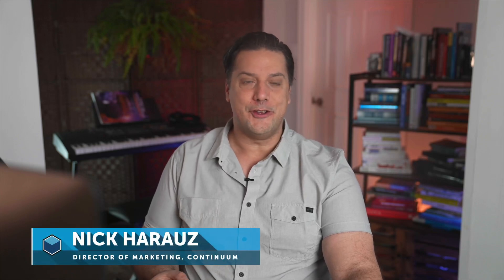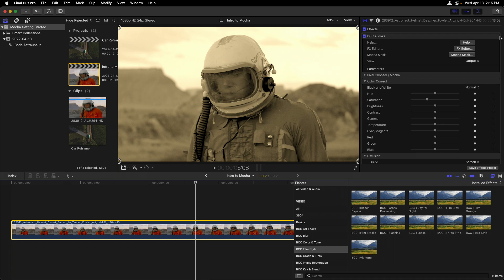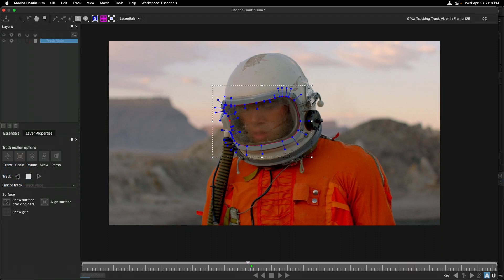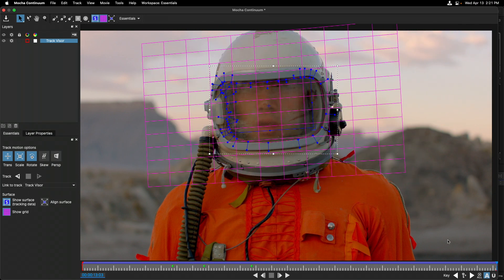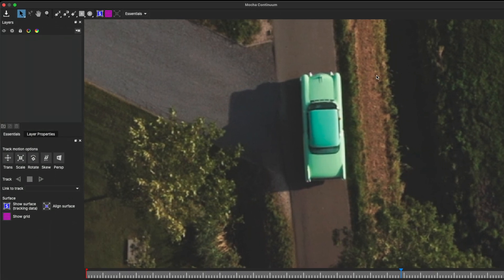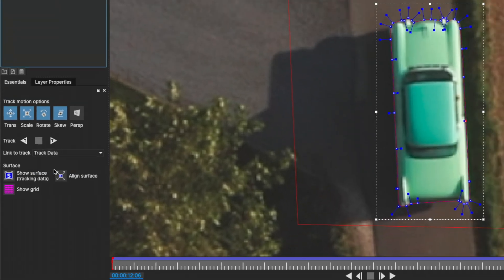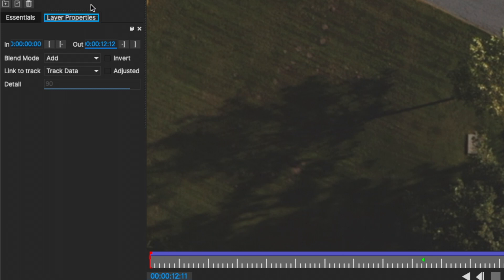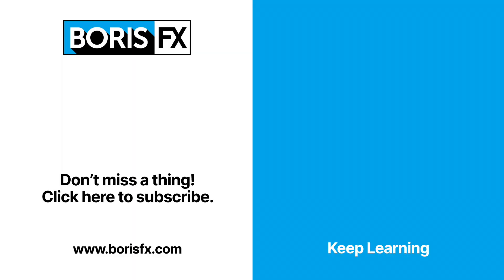Getting Started with Mocha in Continuum FCP [Boris FX]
Mocha Masking in Final Cut Pro is here to help elevate your production value. It's built inside of every Continuum effect.

Join Nick Harauz, Boris FX's Director of Marketing for Continuum, as he walks you through how to access Mocha and perform incredible tracking tasks with minimal clicks meant to expand your professional Final Cut Pro content pipeline.

00:00 Intro
00:36 What is Mocha Masking?
01:15 Applying the free BCC + Looks Effect
02:02 Working in Mocha
02:37 Creating a Shape
03:33 Tracking the Visor
04:13 Making changes to the Mask Shape
06:17 Viewing and Changing the Mask in Final Cut Pro
07:12 Changing the Color of a Car
07:44 Tracking the Camera Move
09:00 Using Additive and Subtractive Masks
12:54 Goodbye